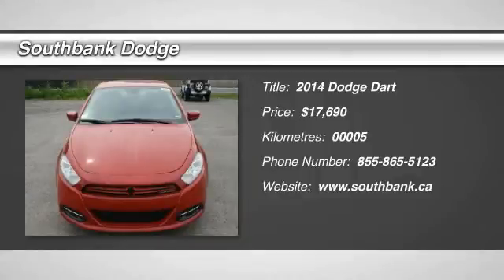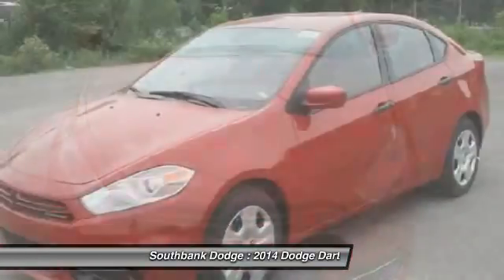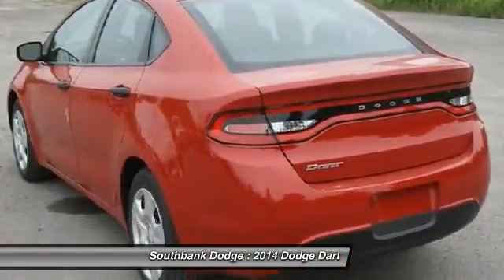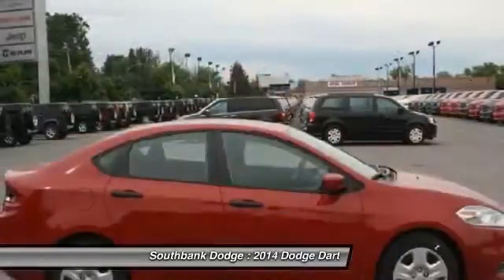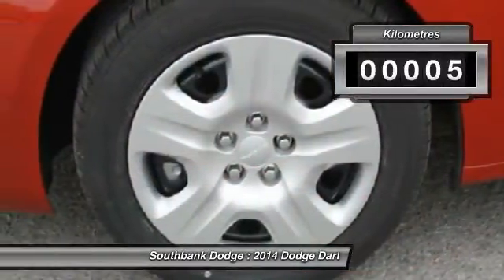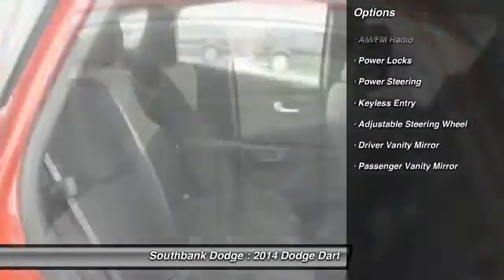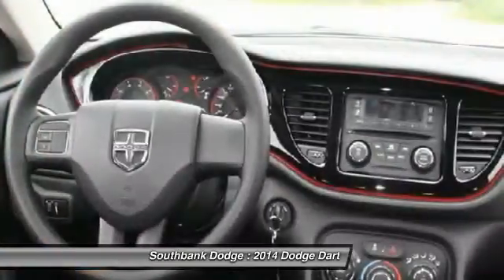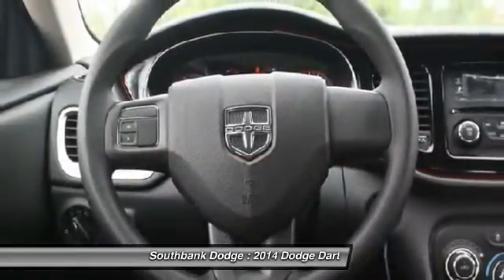2014 Dodge Dart Ottawa ON - Ontario 141188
2014 Dodge Dart SE

Southbank Dodge
1255 Johnston Road